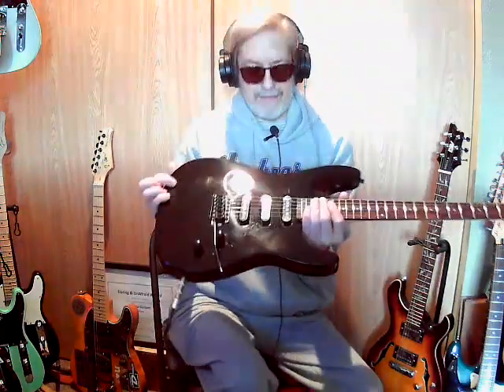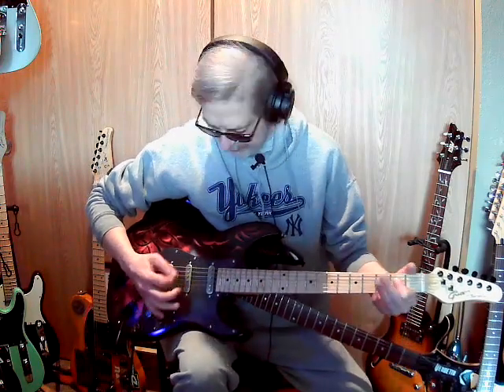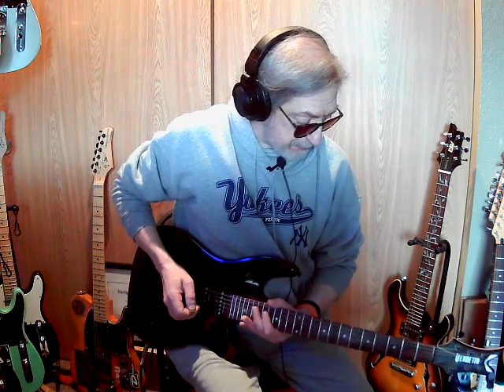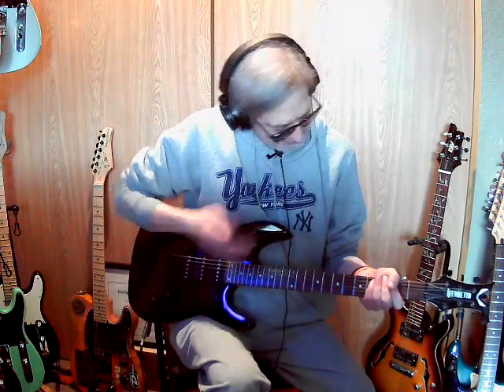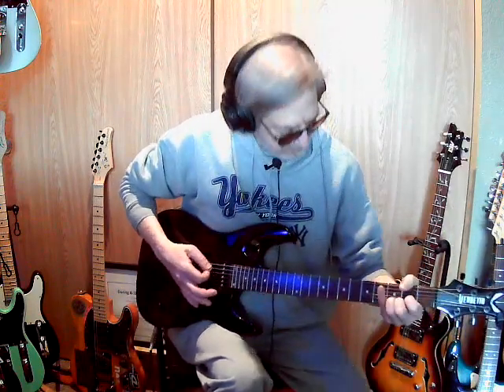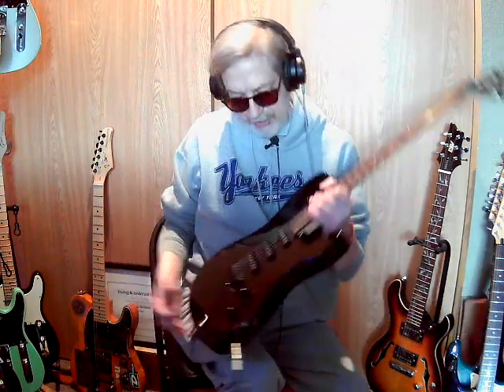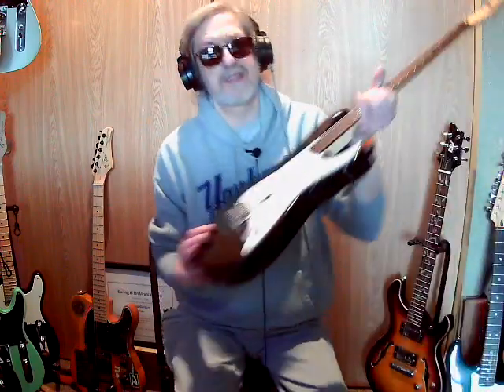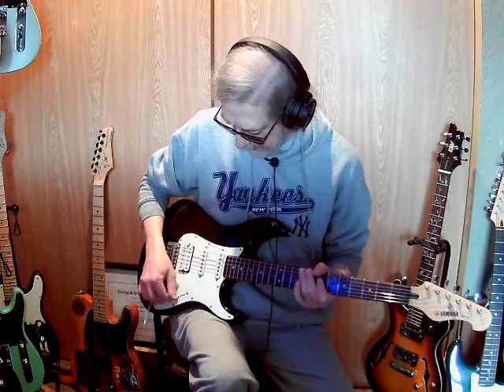Never give up hope! Moving forward! Dean Vendetta (show, some tell) Found the Mod guitar! Yamaha!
When I reach 1000 Subscribers, I want to give away a guitar... can you help this ole (possibly terminal) cancer patient? Chip away at that BHAG? (Big Hairy Audacious Goal)